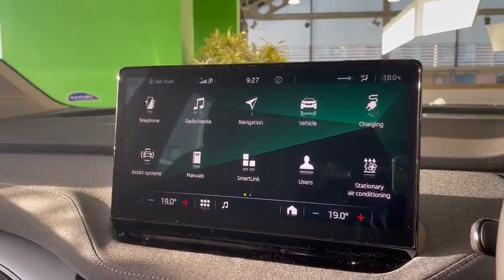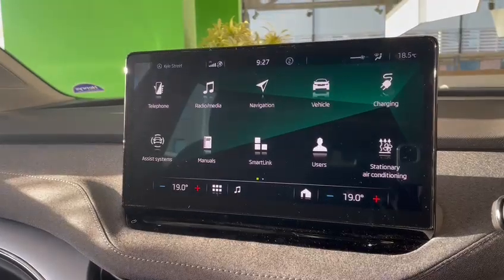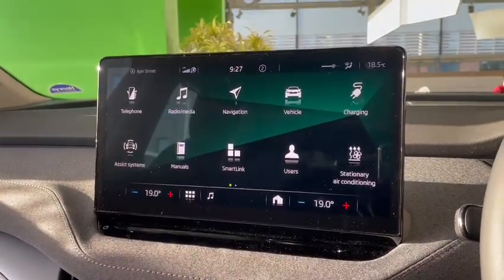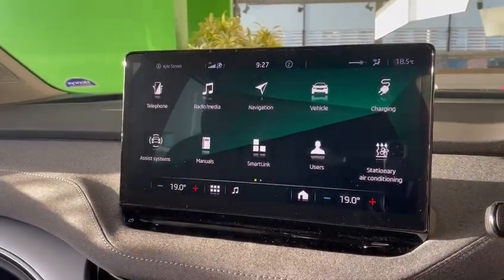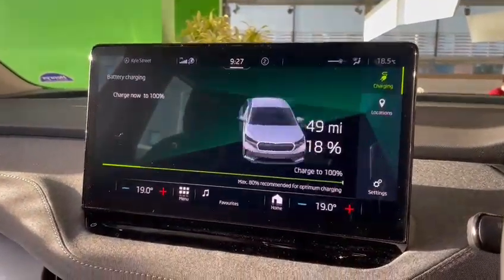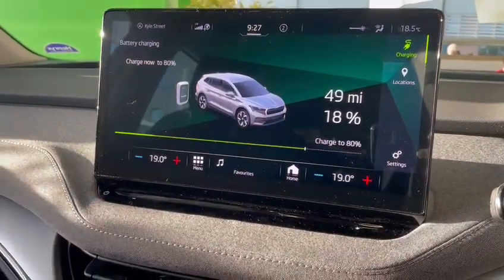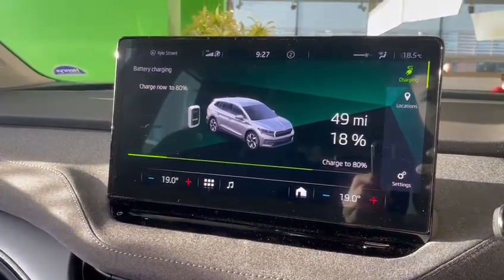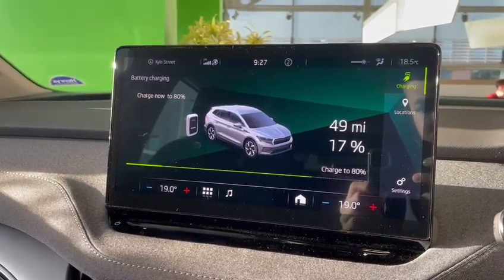Škoda Hints and Tips. ev Battery Tip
Find out more at Henrys SKODA
151 Kyle Street
Glasgow, G4 0DS